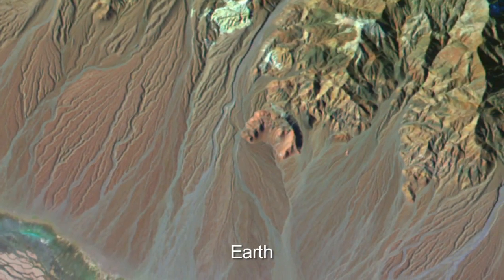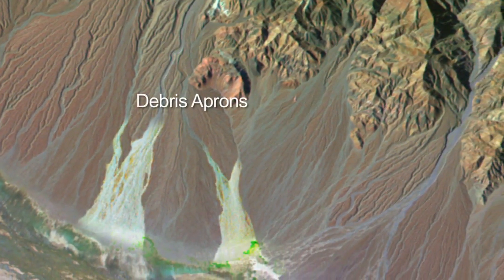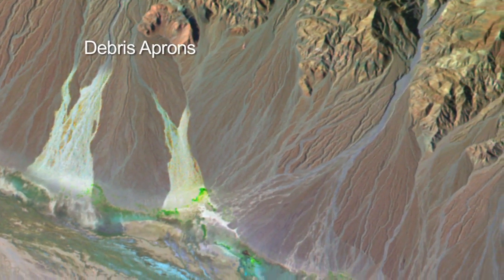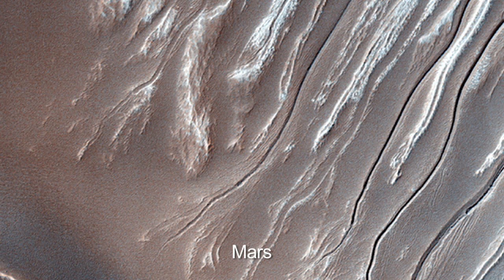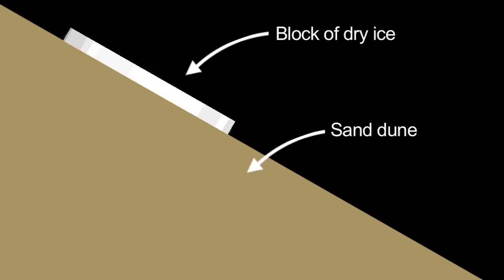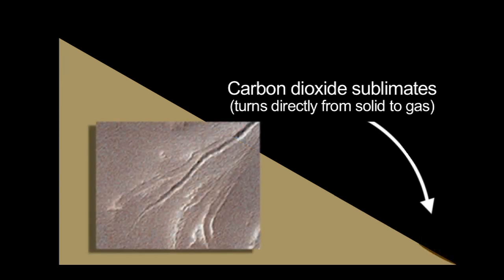Dry ice moves on mars🧊😳🤯.